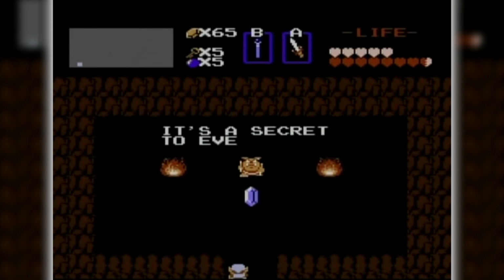RetroSpect #1 - Legend of Zelda - NES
Yes! The first episode of RetroSpect is here! In the first episode we take a look at the Legend of Zelda, which is the first game in the Legend of Zelda series that was released in 1986 by Nintendo for the NES. This game combines great gameplay and great music to make for a great adventure that is sure to find a nice place in your retro game loving heart. :)

Also, thumbs up for Old Guys with swords!!

Listen to the Full Zelda 25th Anniversary CD on YouTube (desc. for song times)
Track 7 is my favorite! SO MUCH GOODNESS

My Gear (aff)
Canon T3i
SanDisk Extreme SDHC 32 GB Card
Blue Spark
Rode Videomic
Alesis MultiMix USB